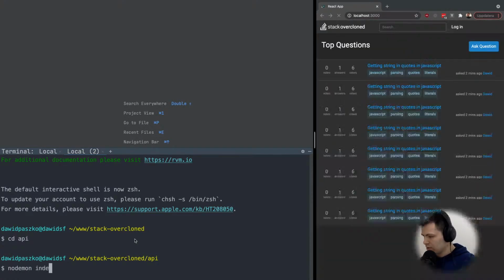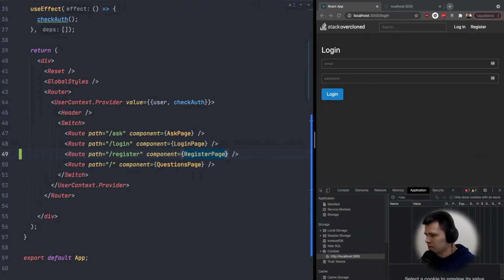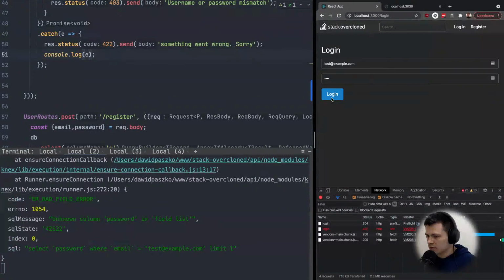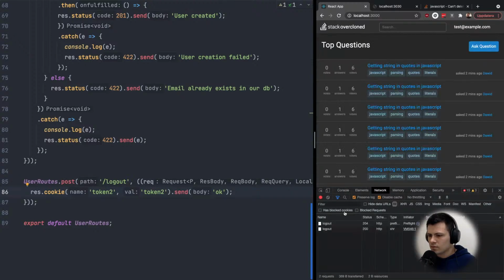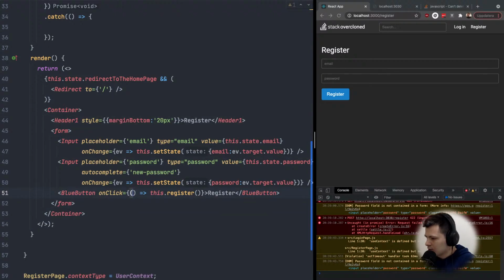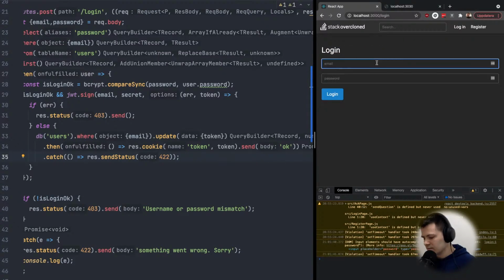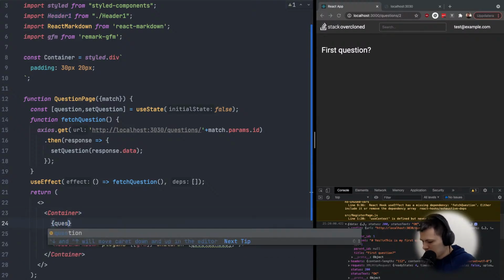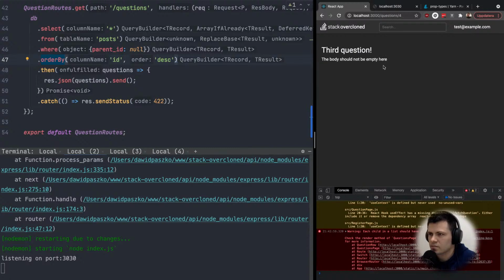🔴 StackOverflow clone (reactjs & express) - part 4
Building a StackOverflow clone, step by step, full project with reactjs, styled components, react-router, nodejs, express and mysql

In this stream i add login & register functionality using knex, mysql and bcrypt.
I also add endpoints for posting and listing questions.

In the next stream i will try to do fix the list of the questions (pagination, tags, authors, stats) nad the question page (answers, comments, votes)

Timestamps:
00:00 Intro
03:43 Moving user endpoints to separate file
08:50 Redirect after successful login
13:54 Setting up the database and users table
19:25 Register page & functionality
39:38 Login functionality
45:25 Profile page & logout
01:09:04 Logging in user after registration
01:16:32 Showing login/register error messages
01:33:36 Saving new questions
01:55:59 Question page
02:11:52 Listing questions
02:30:03 Outro